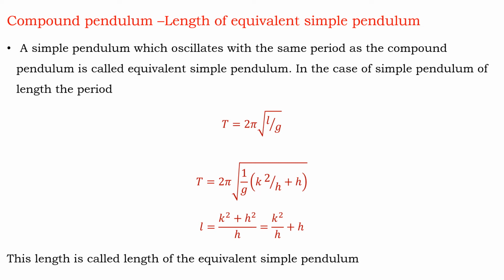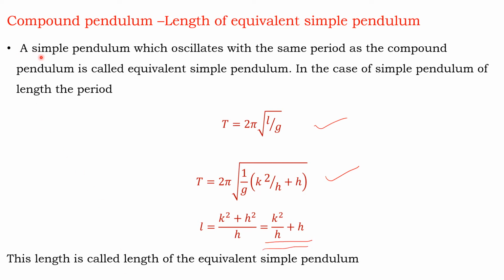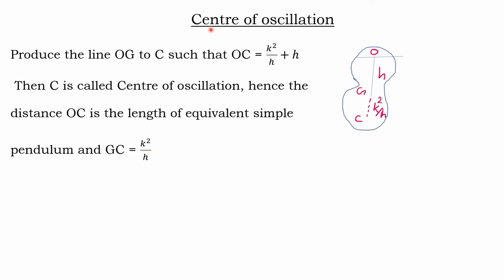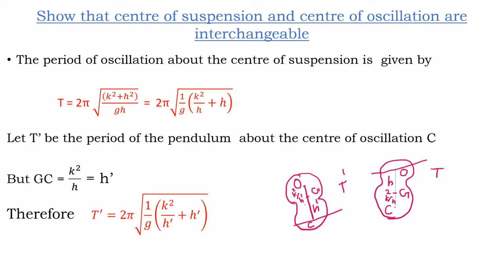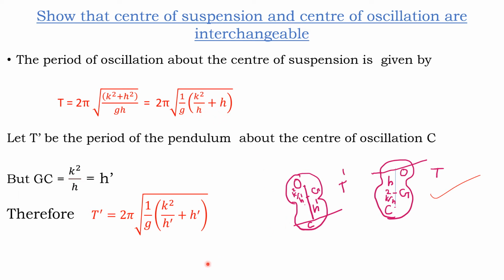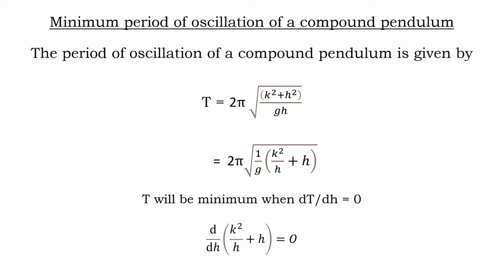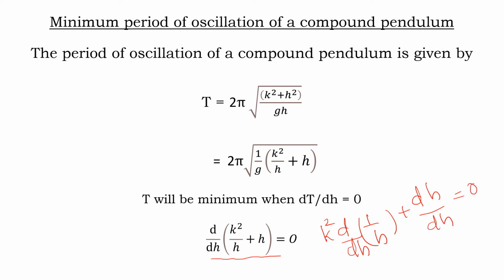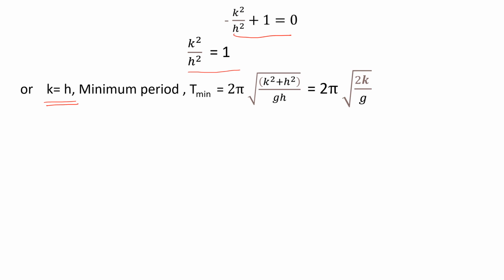Compound pendulum -2